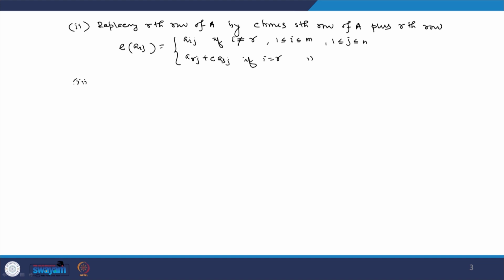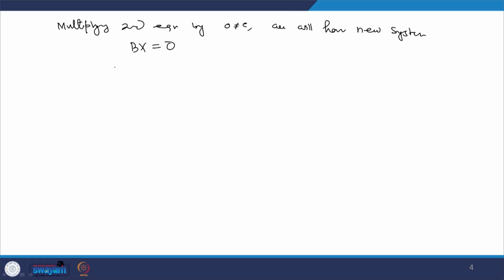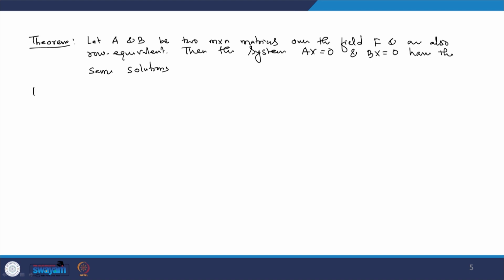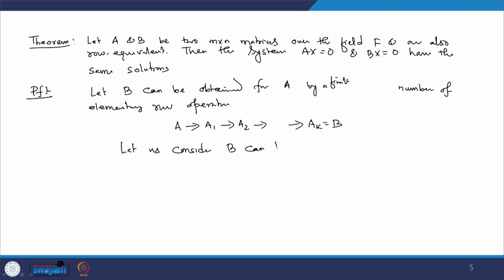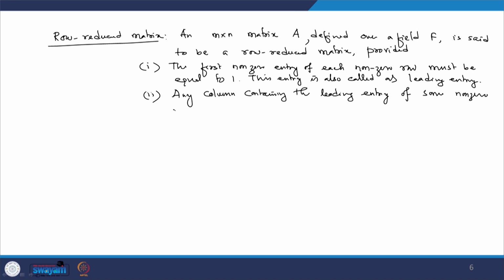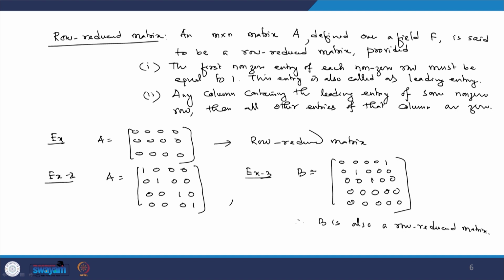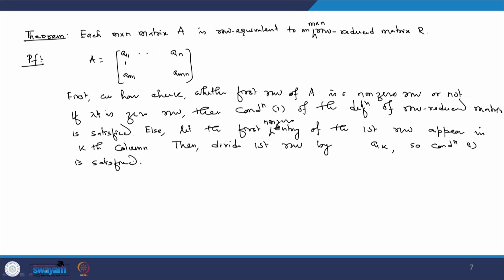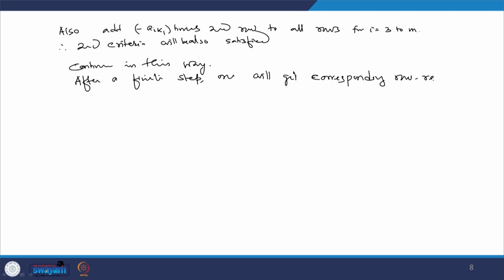Lecture 02| Elementary Row Operations| Prof. Premananda Bera| IIT Roorkee| NPTEL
This lecture discusses the definition of elementary matrix and row operations.